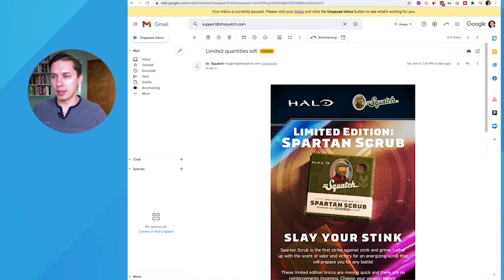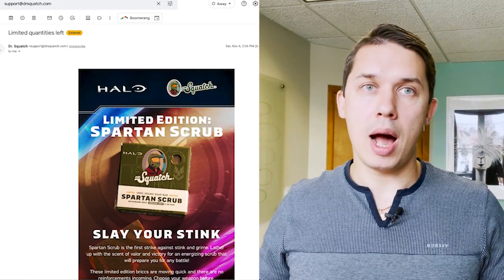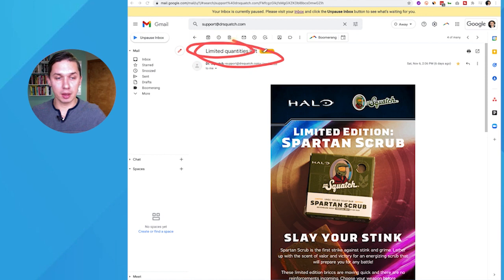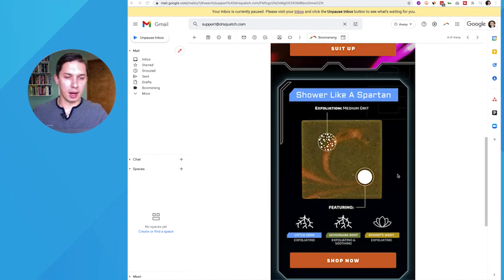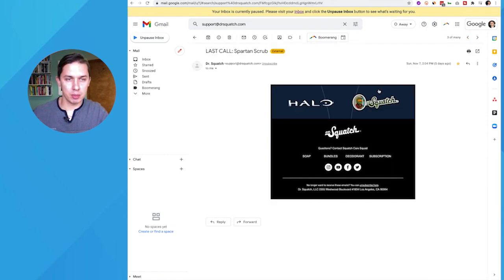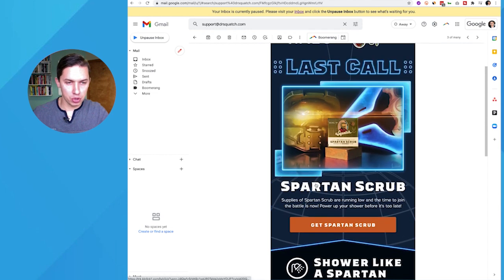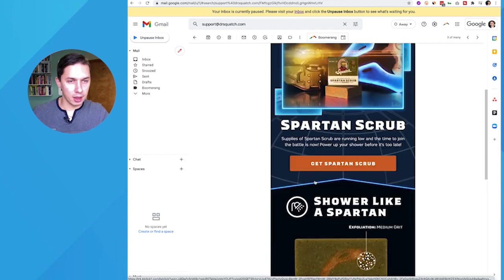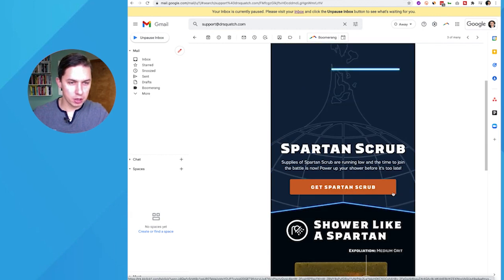The Best Product Launch | Email Inspiration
Now, this is how you announce a new product with email marketing!

Today, we’re diving into one of Andriy’s favorite email inspiration brands, Dr. Squatch. They’re a men’s hygiene brand with pop-culture-inspired products. In this video, we’ll break down everything these emails do right so you can apply them to your business.

The two key things Dr. Squatch does right are strategy and creative execution. The strategy is simple: the first two emails serve only to build interest and hype. The second two emails push sales, sharing benefits and emphasizing scarcity.

The creative execution is also simple: every email highlights the products USP - the Halo tie-in. Copy and design work together to keep the sci-fi theme, and they’re experts at using the language of their target.